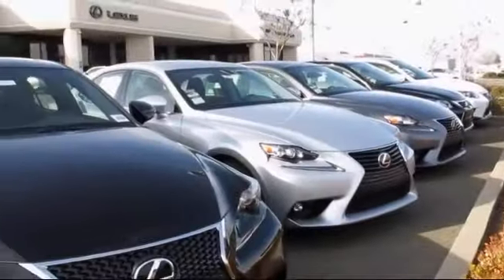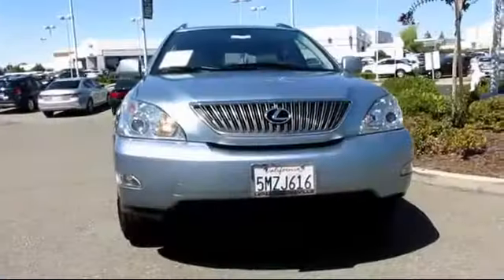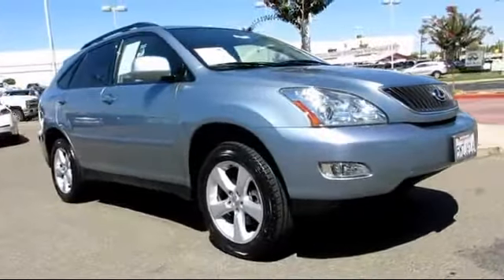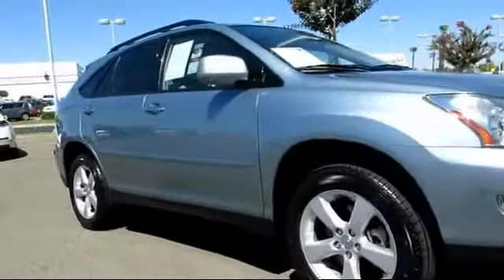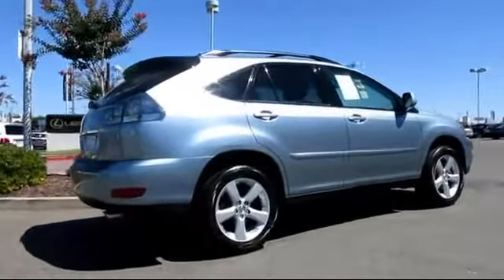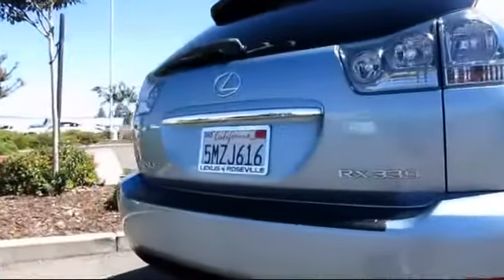2005 Lexus Rx Rx 330 Sport Utility Roseville Sacramento Rocklin Folsom El Dorado Hills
2005 Lexus Rx Rx 330 Sport Utility Stock Number: R10539 Vin:JTJGA31U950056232.

Lexus of Roseville: servicing  Roseville, Sacramento, Rocklin, Folsom, El Dorado Hills & Sacramento Valley
Give us a call at or visit our for more information about this or any of our other vehicles.

Lexus of Roseville
300 Automall Drive